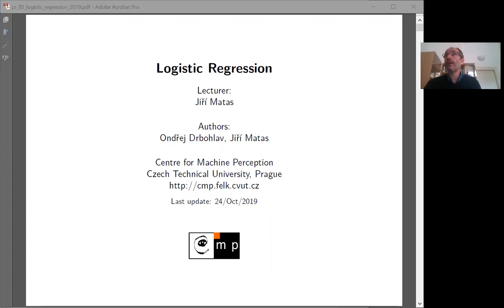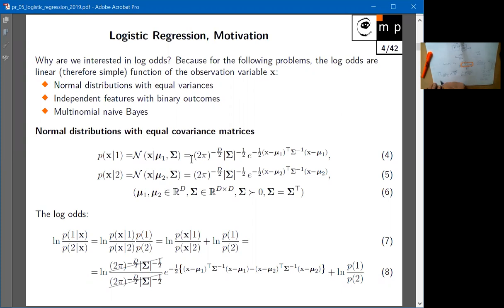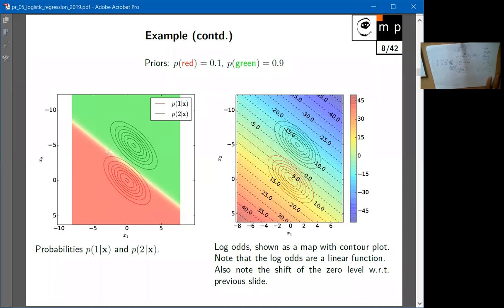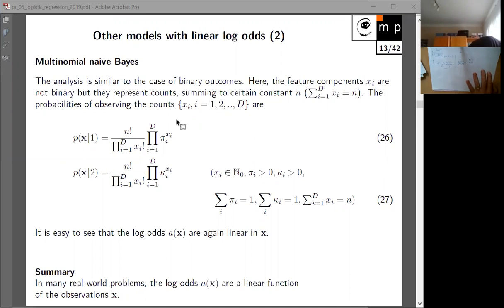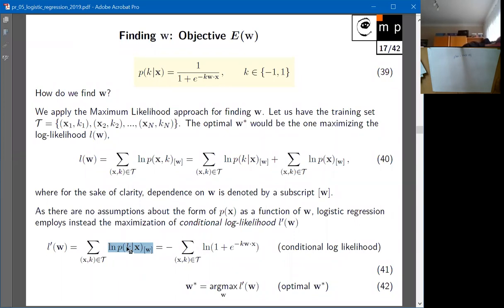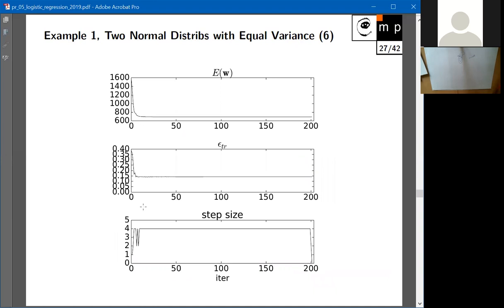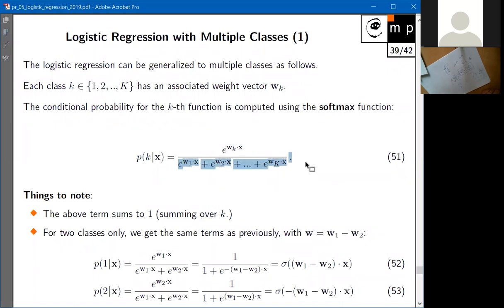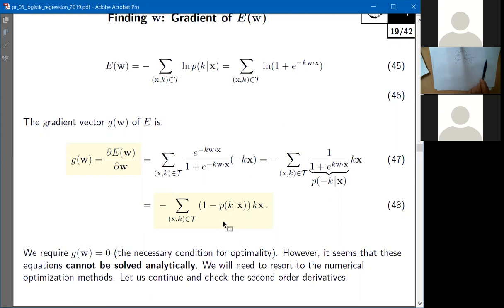RPZ 5. přednáška (26. 10. 2020)